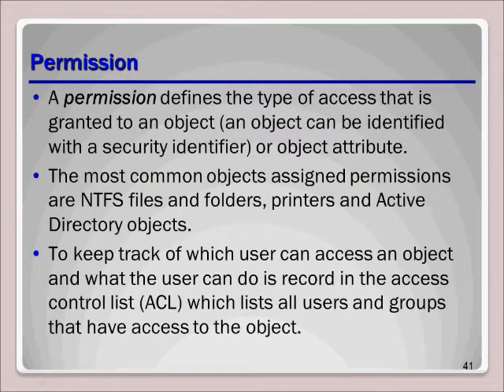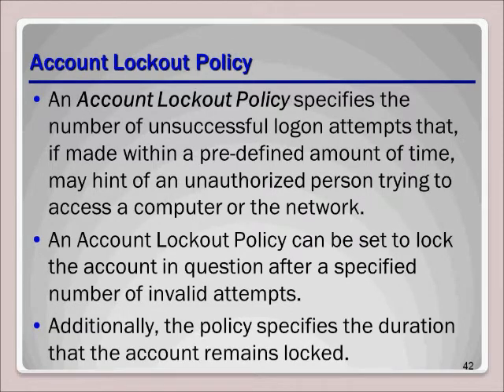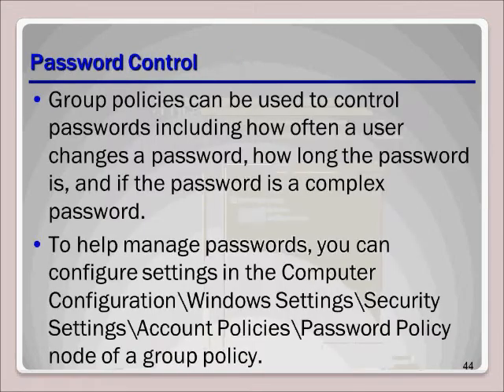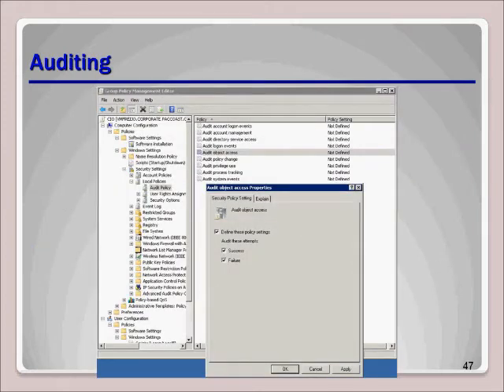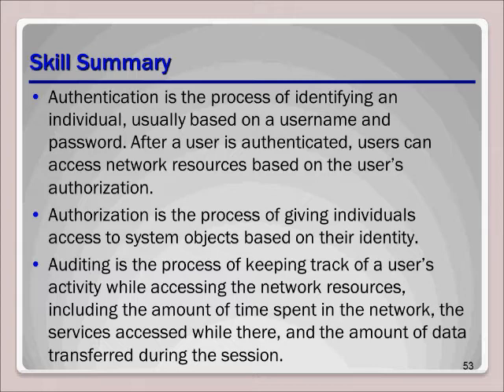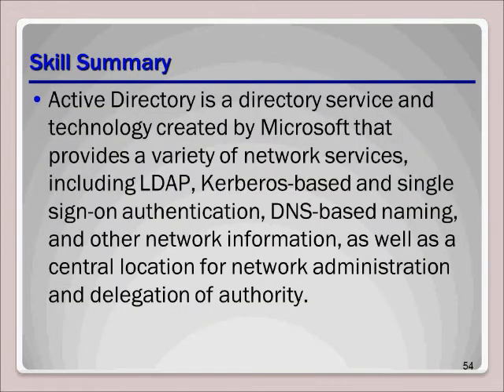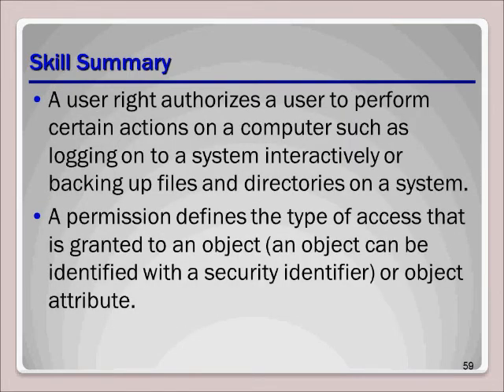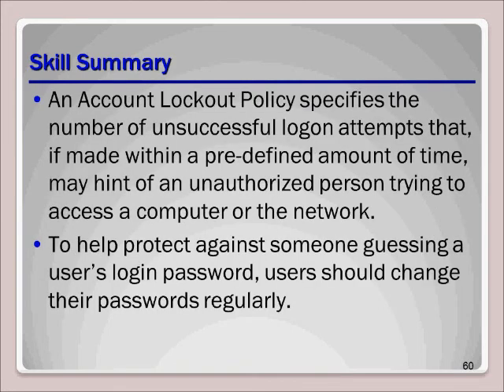70-685 Lesson 3 Part 3